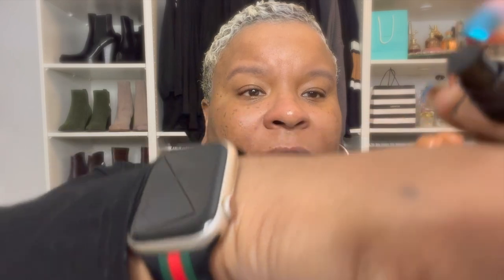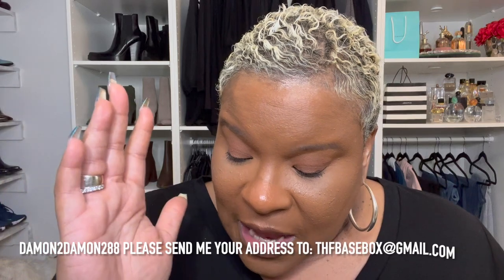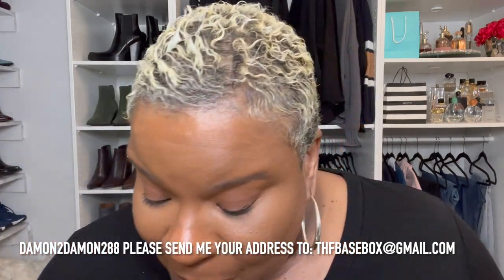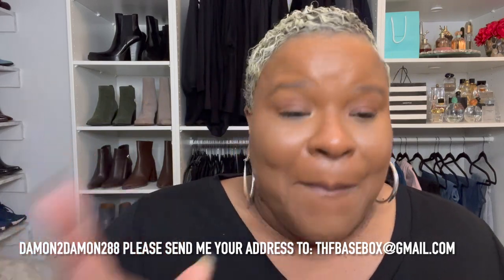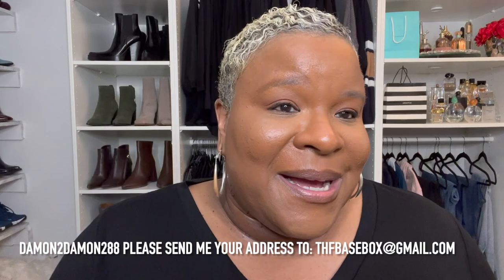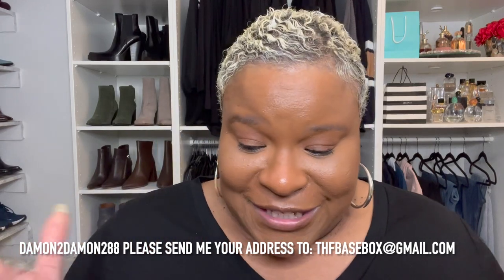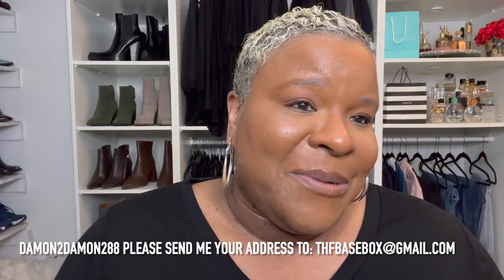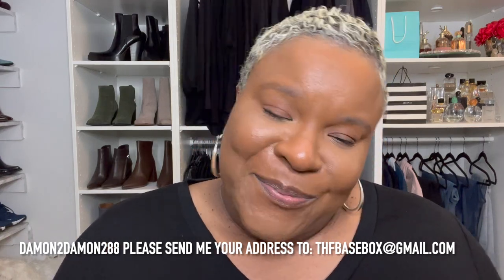NEW! KVD SERUM FOUNDATION ON TEXTURED MATURE SKIN I SHADE TAN 072 I THE FOUNDATION CHANNEL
THE FOUNDATION CHANNEL BASE BOX MAILING LIST

Bobbi Brown Longwear Weightless-N 080
Charlotte Tilbury Airbrush Flawless -13 cool
Charlotte Tilbury Beautiful Skin -12
Chanel Ultra Le teint -BD121
Chanel No1 Camelia Revitalizing Foundation -BD121
Dior Backstage Face and Body - 4.5N
Dior-Airflash 5N
Dior Forever Nude -5N
Dior Forever Matte 4.5N and 5N
Estee Lauder Futurist Hydra Rescue- 5 N2
Estee Lauder Doublewear- 5N 1.5
Estee Lauder Doublewear sheer- 5N2
Fenty skin Tint -17
KVD- Tan 072- a little too light
Lisa Eldridge -26
Lancome Tient Idole 465 SUE C
Lawless - Camel
Nars Soft Matte- Caracas
Nars Tinted Moisturizer -Marrakesh
Nars Light Reflecting- Caracas
Shiseido - 510 Suede
Revolution Conceal and Hydrate- F-13
Sephora Best Skin Ever- 50N
Sephora S Clean -29
Tower 28 -Temescal
Urban Decay Stay Naked- 71NN
Valentino- DN2